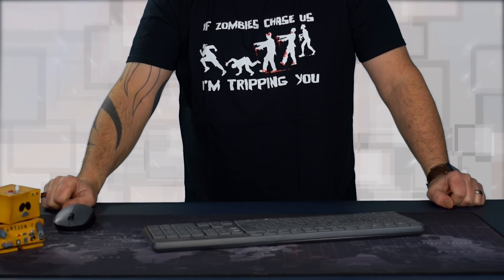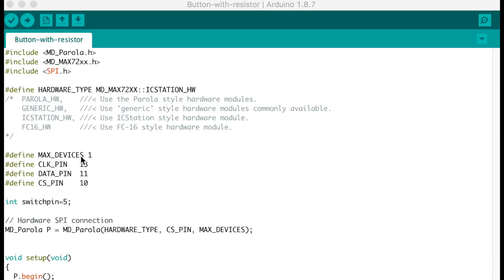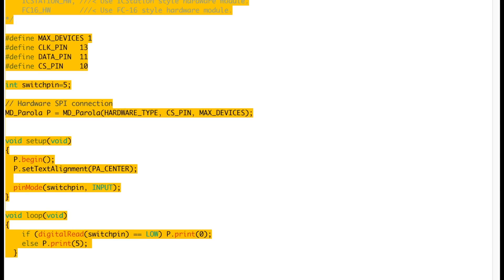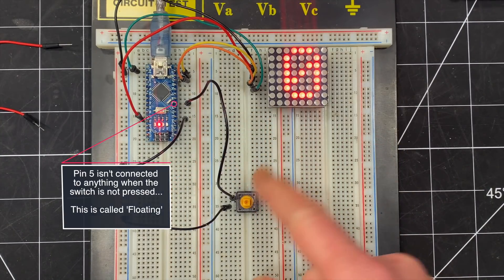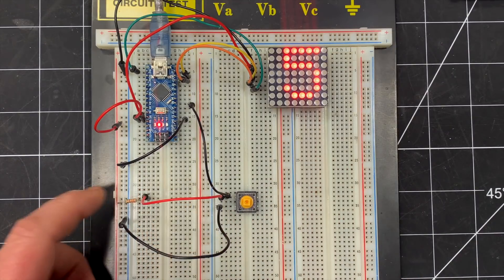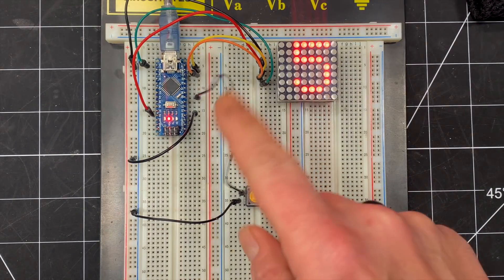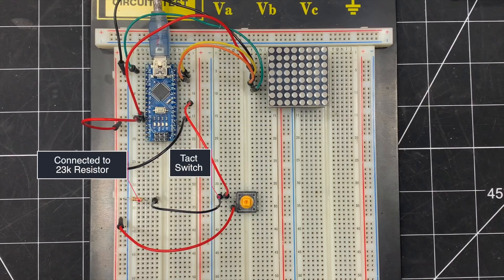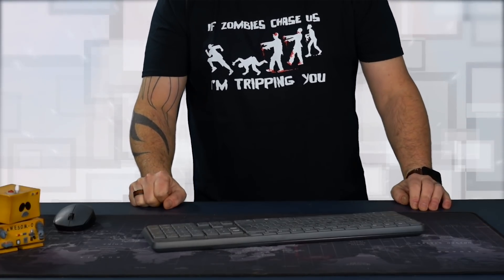What is Floating? Input Pull-up, Pull-Down and Resistors! -Tutorial-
Let’s have a look at the different ways to connect tact switches on the Arduino platform!